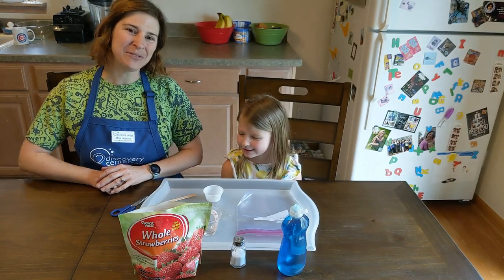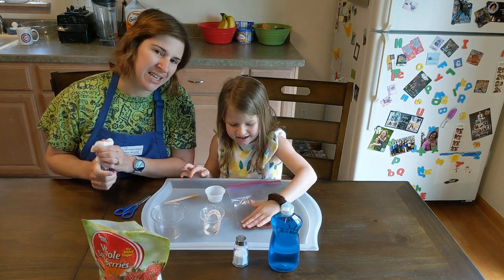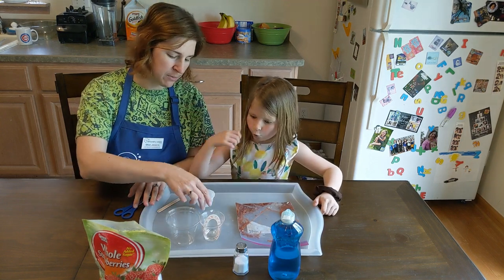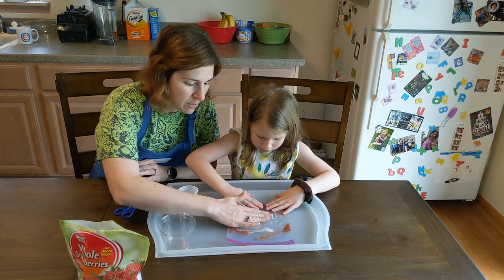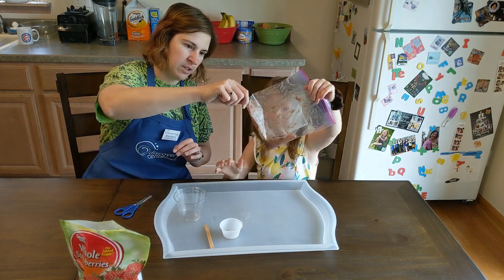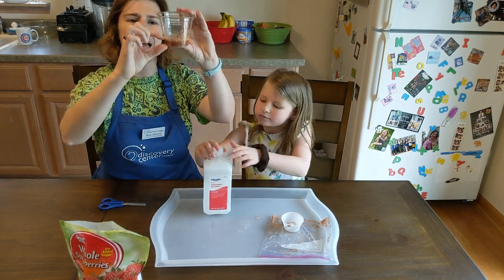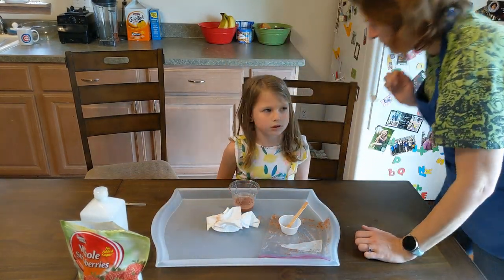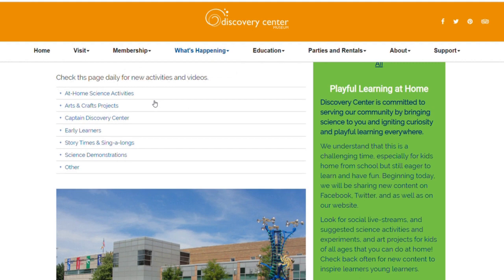DNA Extraction-Discovery Center Playful Learning at Home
Extract and play with DNA in this awesome science experiment! Find more science, crafts, and other fun activities on our webpage.